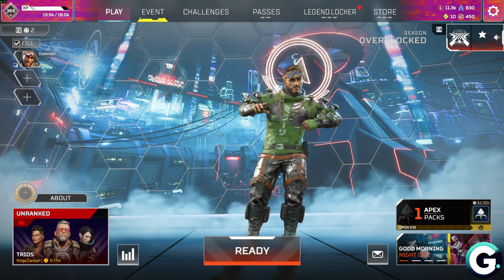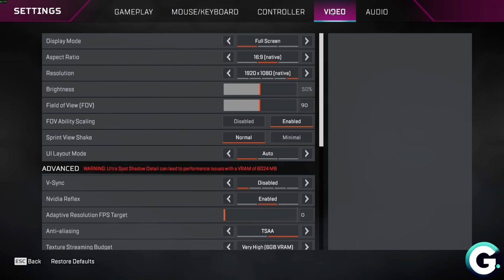How To ADD Crossplay Friends On Apex Legends (EASY) 2026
How To ADD Crossplay Friends On Apex Legends (EASY) 2026 shows you the steps to add friends from different platforms in Apex Legends. Follow this quick guide to send and accept crossplay friend requests without confusion. This helps you play with friends faster and avoid common connection issues.